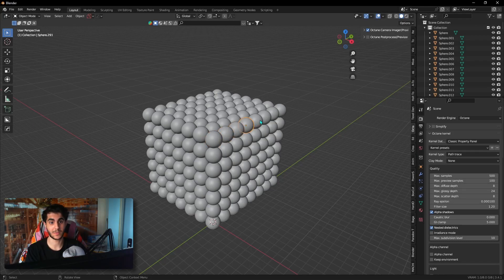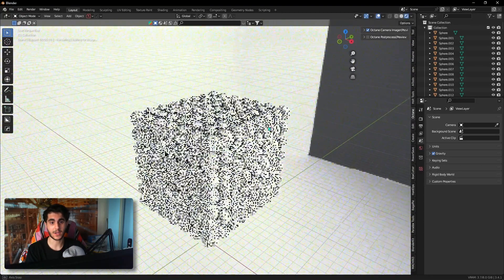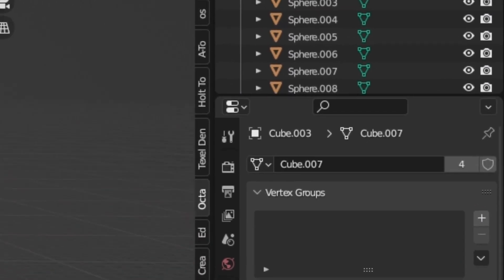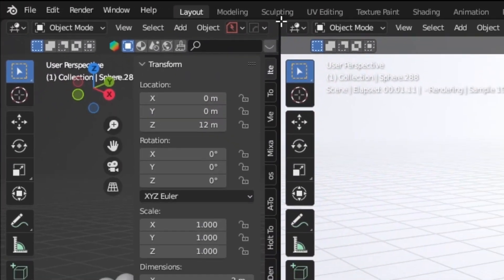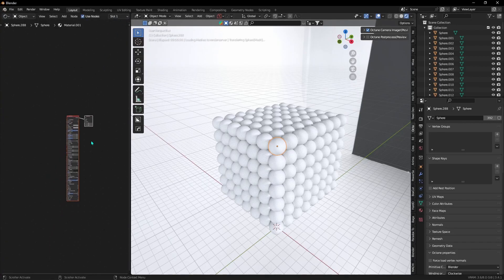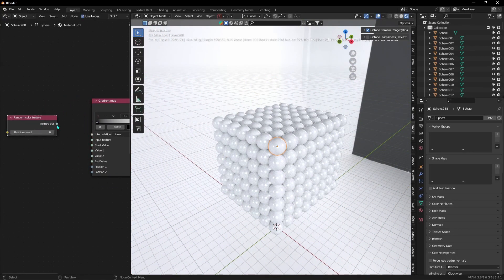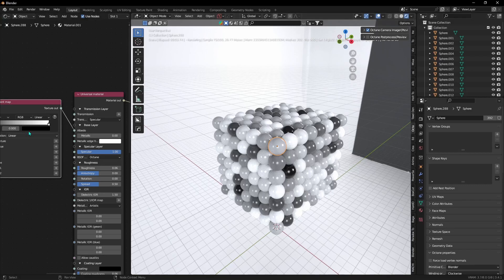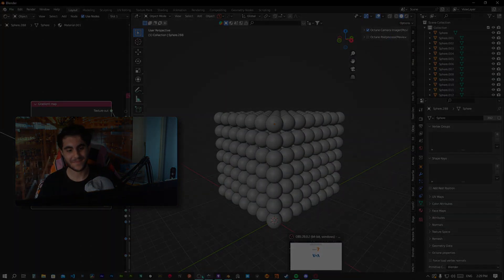How to Create Random Colors in Octane Blender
Let's make some random colors in Blender Octane

🖥PC SPECS🖥
GPU►Nvidia GeForce RTX 2060 SUPER 8G
CPU►Intel® Core™ i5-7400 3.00 GHz
RAM►16GB